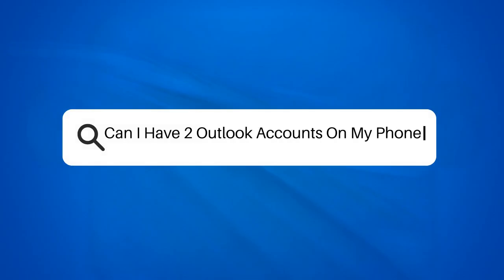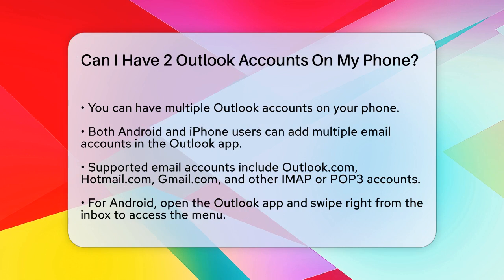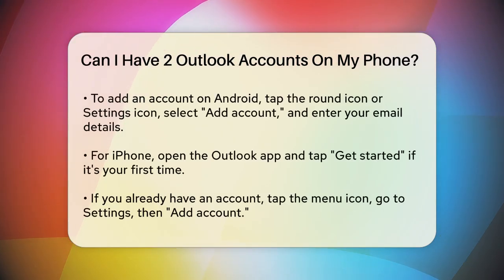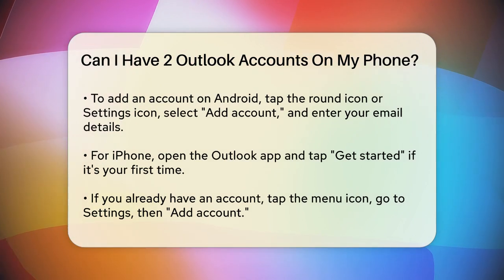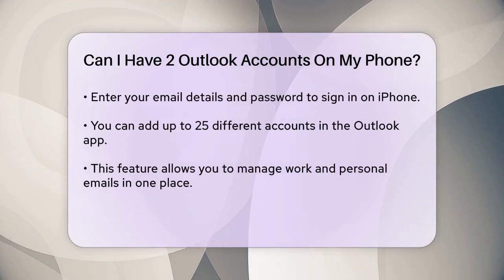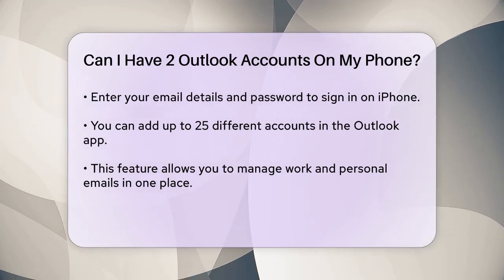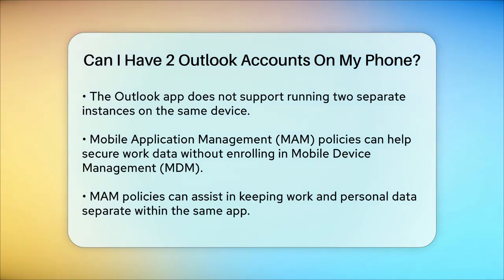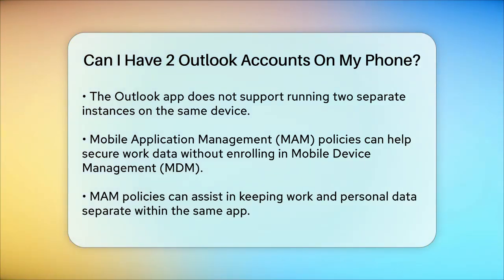Can I Have 2 Outlook Accounts On My Phone? - TheEmailToolbox.com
Can I Have 2 Outlook Accounts On My Phone? Managing multiple email accounts can often feel overwhelming, especially when trying to keep everything organized. In this video, we’ll guide you through the process of using the Outlook app on your phone to manage various email accounts seamlessly. We’ll cover how to add multiple accounts, whether you're on an Android or iPhone, so you can have all your emails in one convenient location.

You’ll learn about the steps to follow to set up your accounts and the number of accounts you can manage simultaneously. We’ll also discuss options for keeping your work and personal emails separate, ensuring your data remains secure and organized.

Understanding how to efficiently manage your email can save you time and reduce stress, allowing you to focus on what really matters. If you’re looking for a straightforward way to handle your email communications, this video is perfect for you. Join us as we simplify the process and make email management a breeze.